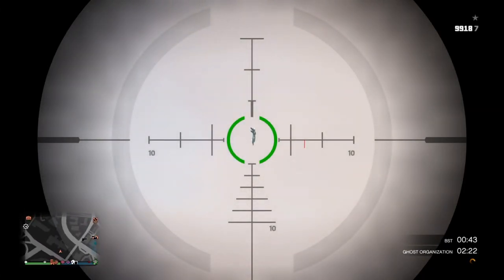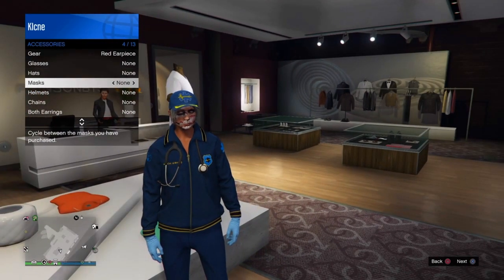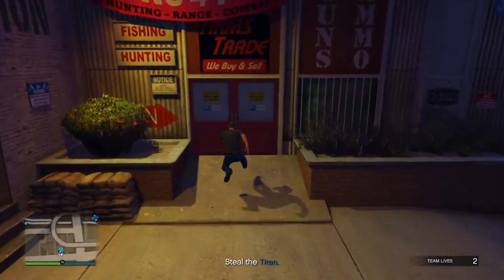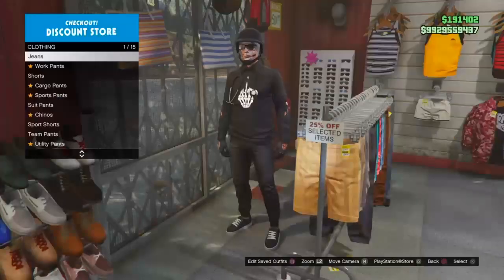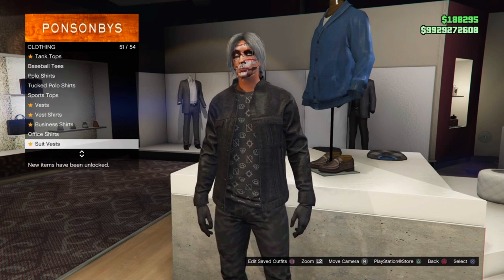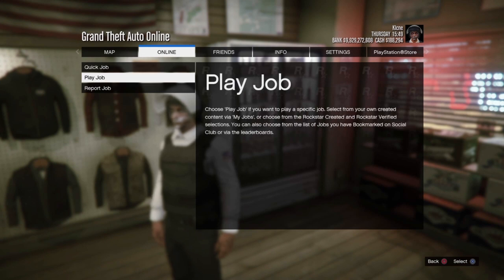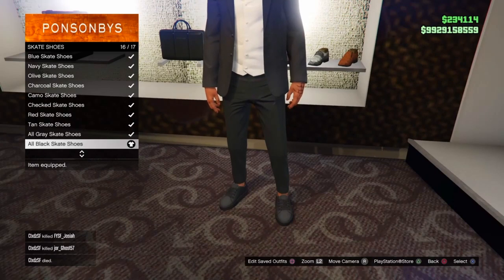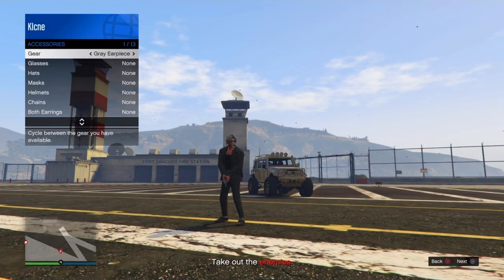*BEST* Black Sweaty Base/Beach Tryhard Modded Outfits w/ Cop Belt (No Transfer) GTA 5 Online 1.60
In this video I'll be showing you guys how to make 3 easy black gta modded outfits for freemode using only clothing glitches. These outfits are made of the how to get paramedic stethoscope in gta . How to merge any belt on any outfit. Merge gta cop belt on suit jackets. These outfits can be used for GTA Beach or Base battles.

🎮 PSN ID: Kicne (KIcne)
                     a-Klone

0:00 intro
1:20 How To Get Paramedic Stethoscope
2:10 Black stethoscope outfit Merge
5:34 Ripped Shirt outfit Components
6:20 Arsen y Check Lobby Outfit Components
7:17 Gruppe Belt Merge
9:50 Suit Jacket with Any belt outfit
12:20 Telescope helmet mask and glasses glitch